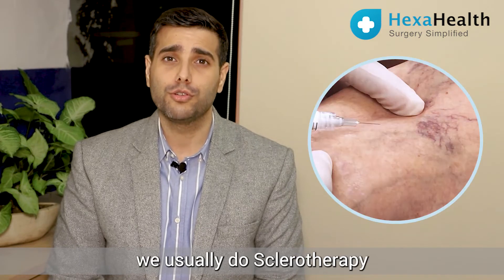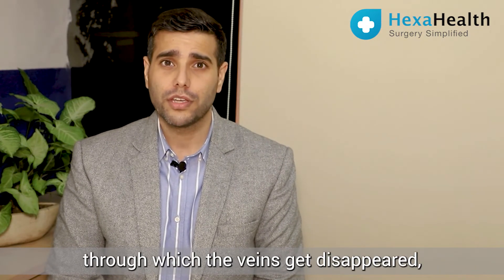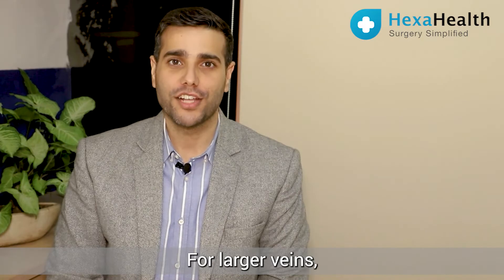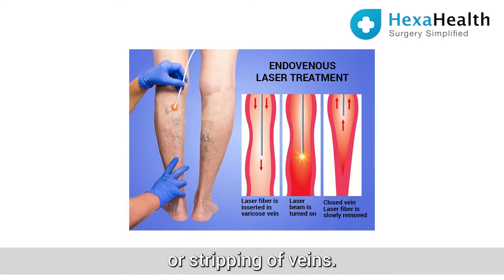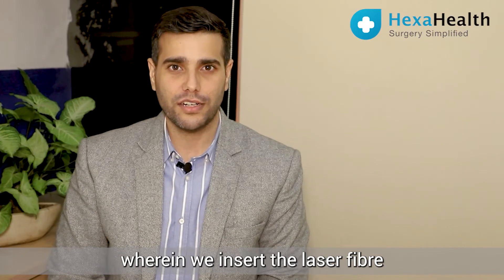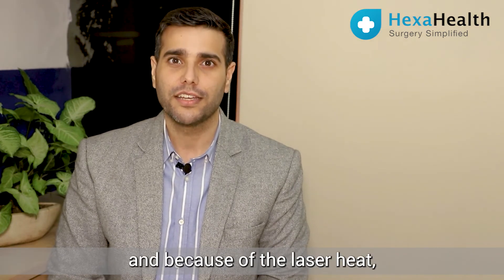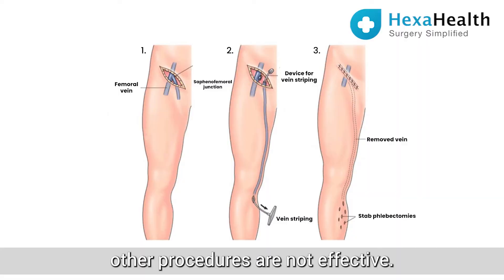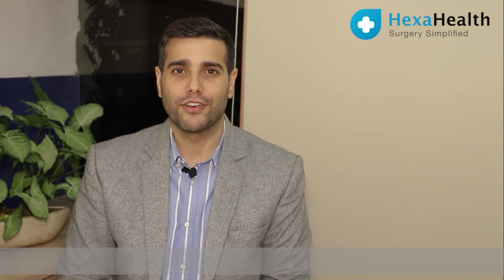Treatment options for Varicose Veins ||What is Endovenous Laser Ablation? || HexaHealth Expert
HexaHealth surgeon Dr Aman Priya Khanna provides must-know information on varicose veins and its treatments. He mentions that the treatment depends on the size of the veins but is usually surgical with no significant cuts and is a daycare procedure. He also discusses endovenous laser ablation, which uses heat from a laser to reduce varicose veins, and it's a daycare procedure as well.

Varicose Veins are enlarged, and gnarled veins found most often on the legs and feet. The condition is generally painless, although sometimes it may need surgical treatment. In some people, varicose veins might be merely a cosmetic concern, but for several, it triggers pain and discomfort and may lead to more severe problems.

Reach out to HexaHealth for all your surgical needs. HexaHealth handles all your surgical care needs. From individualized lists of surgical experts from top hospitals to a Care Coordinator who will guide you through every step to insurance support and much more.

HexaHealth – Surgery Simplified!